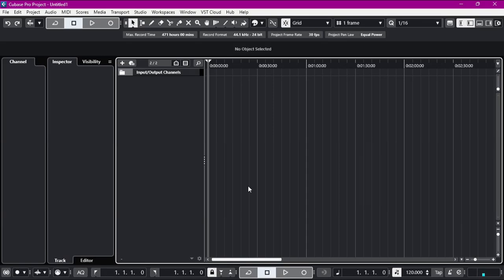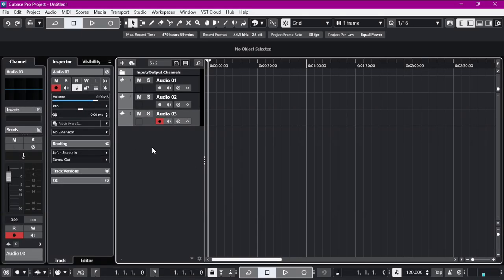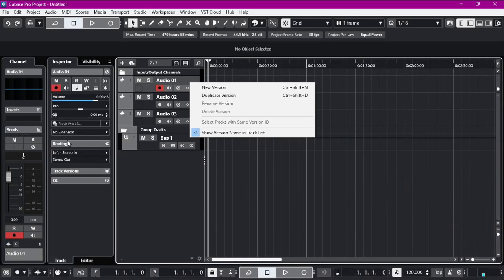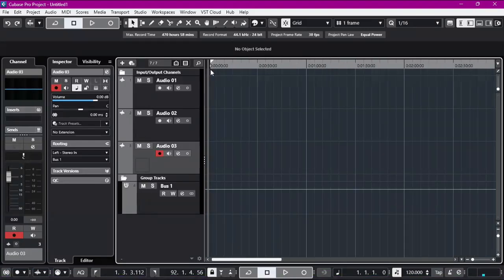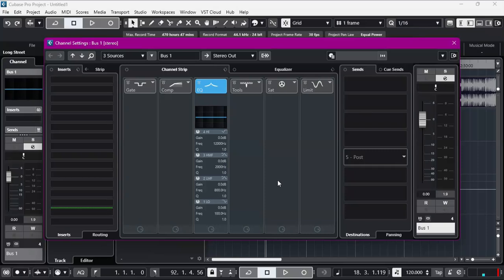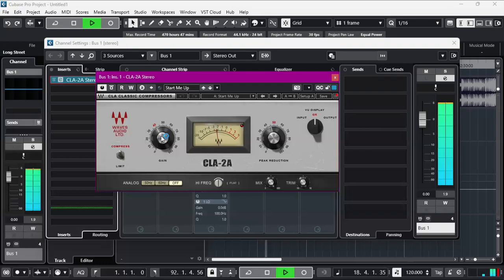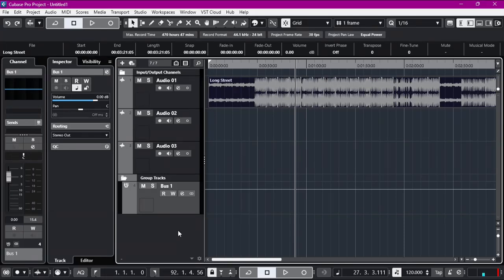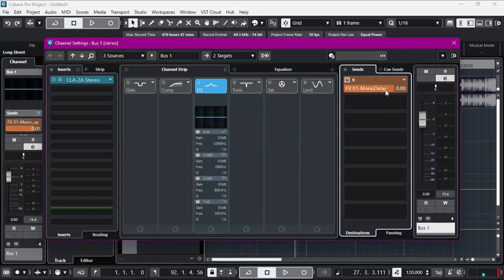How To Create A Bus/Group Track In Cubase 14 for Starters